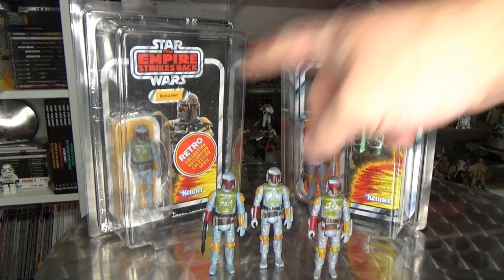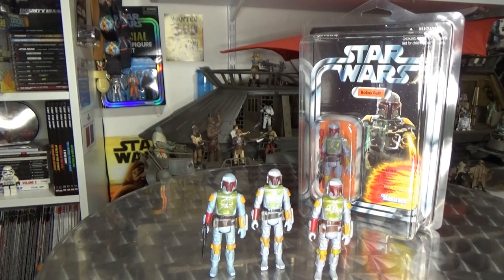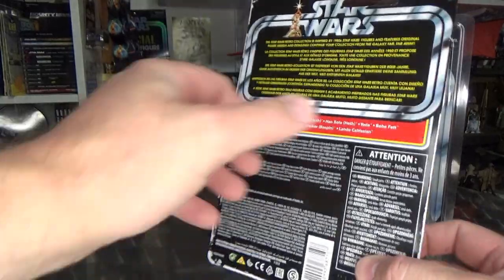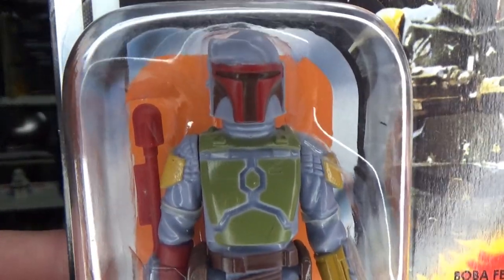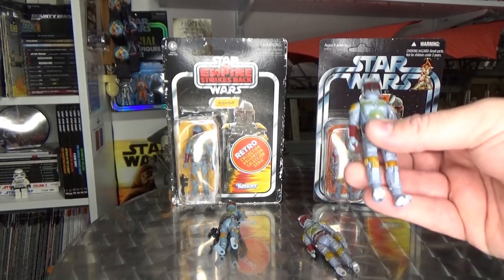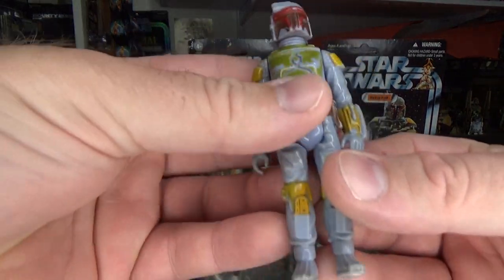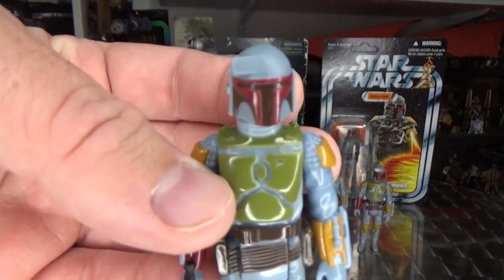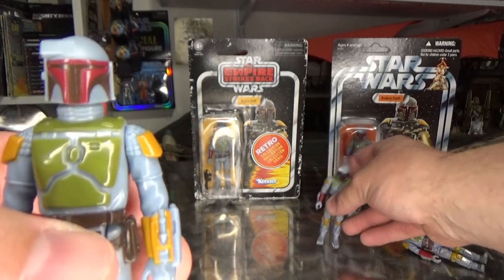RETRO COLLECTION BOBA FETT COMPARISSON